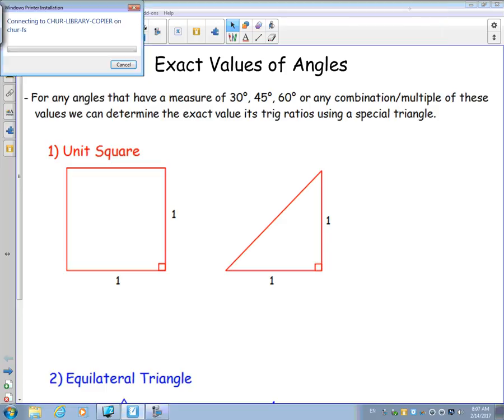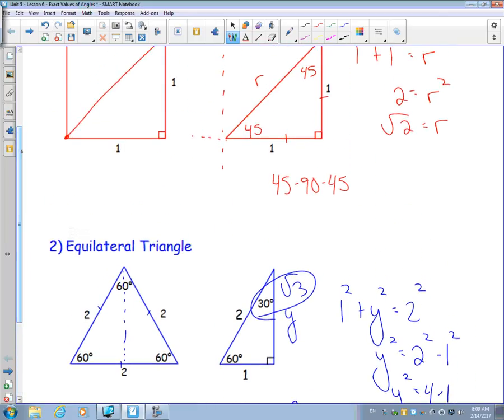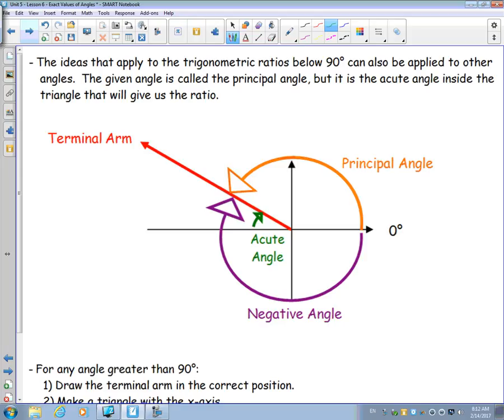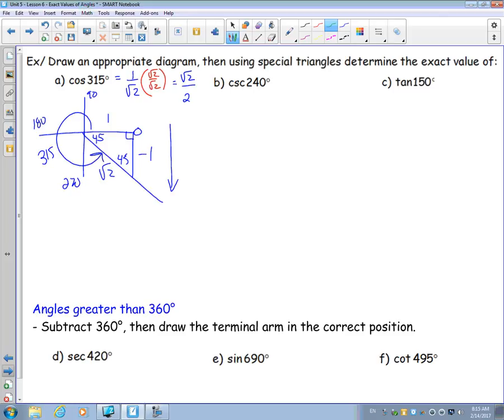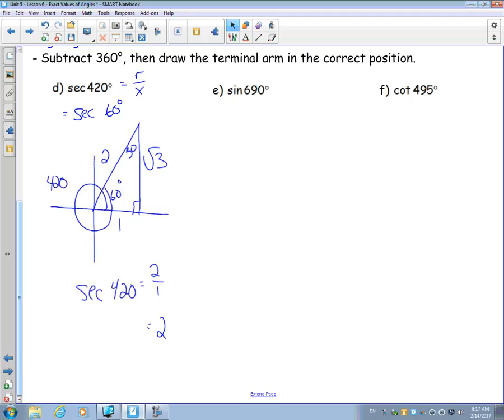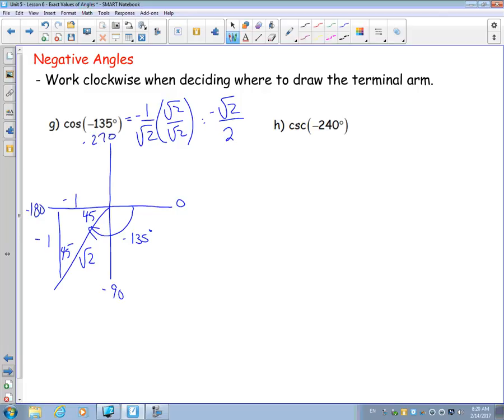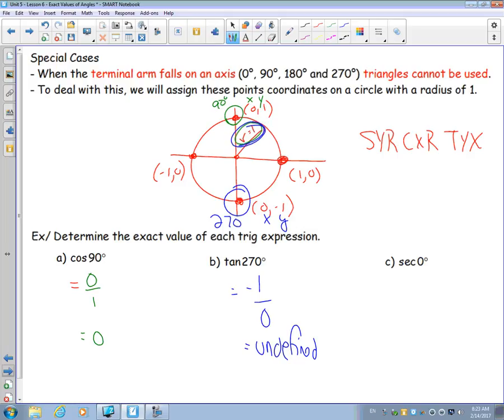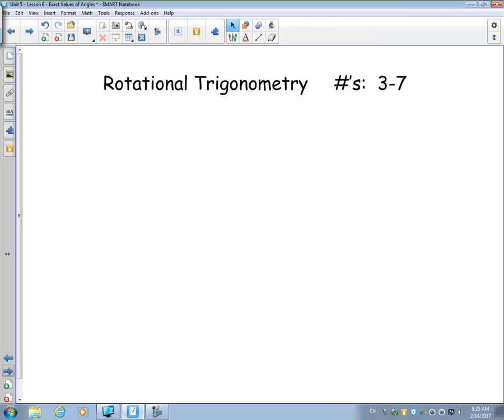Unit 5 Lesson 6 Exact Values of Angles